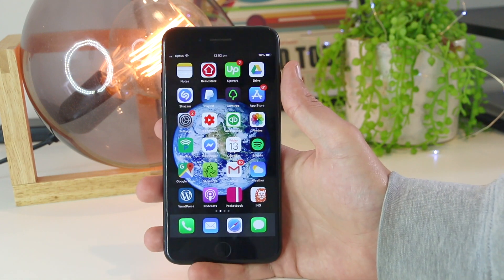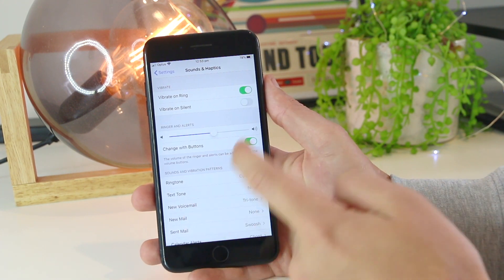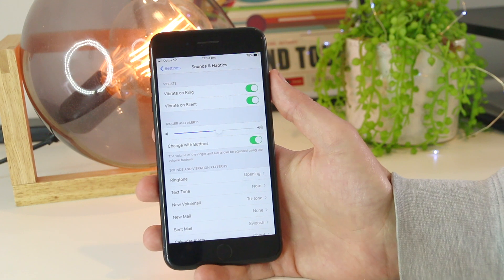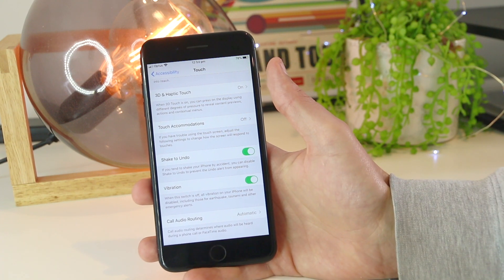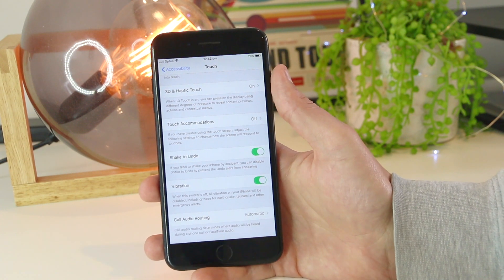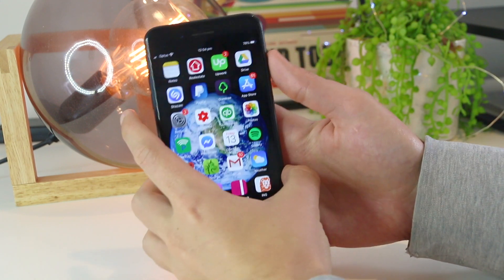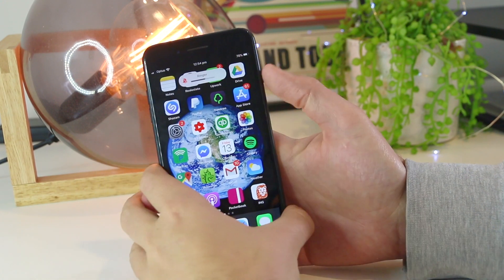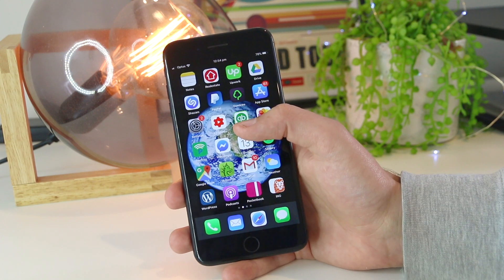iPhone Not Vibrating In SILENT Mode! 🔥 HOW TO FIX!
iPhone Not Vibrating In SILENT Mode and how to fix